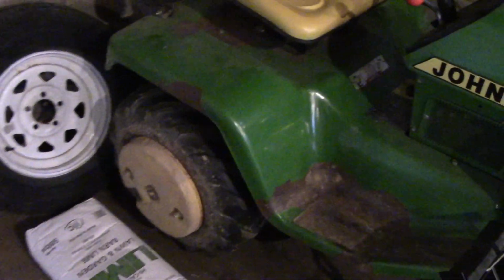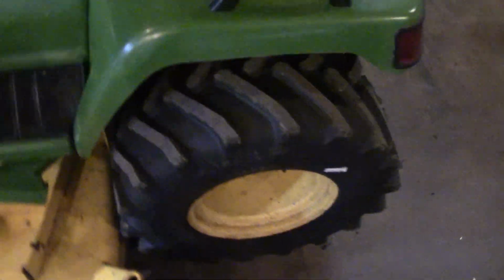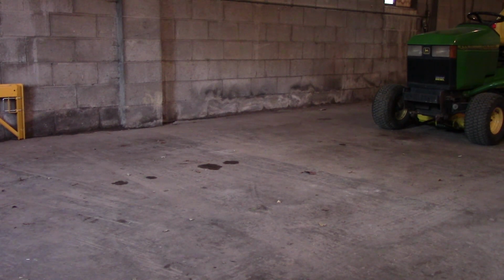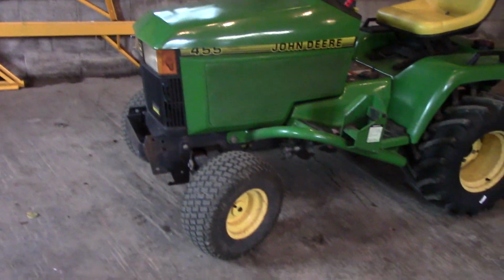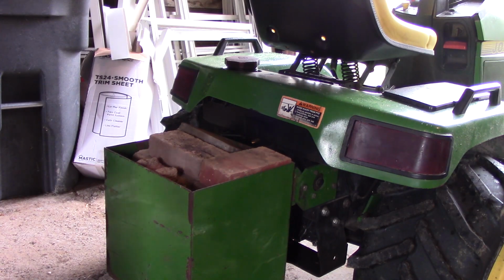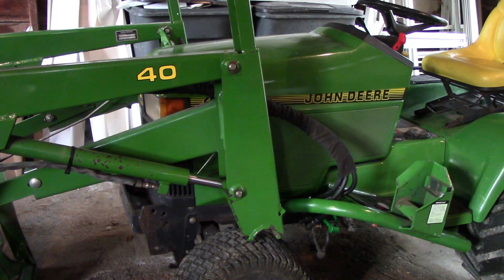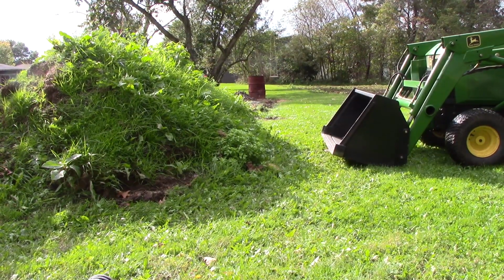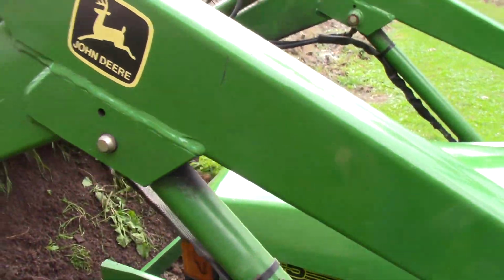Update and Changing The 455 from Mower to Loader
Showing a few new things in the shop as well as a few upgrades to the F250.